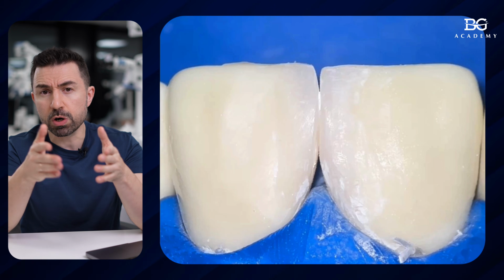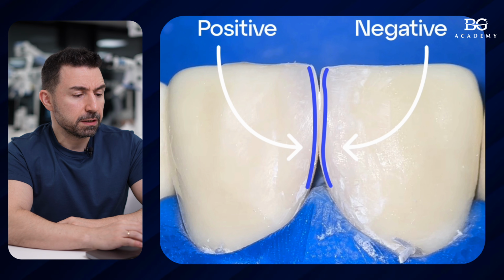Positive vs negative proximal profiles: how to fix adjacent composite restorations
In this episode of BG Dental Tips, we focus on one of the most common and underestimated problems in direct restorations of adjacent teeth - improper proximal profiles.

Using real clinical scenarios such as diastema closure, Class III and Class IV restorations, and composite veneers, we explain why one tooth often ends up with a “positive” profile while the neighboring one becomes “negative,” and how this imbalance compromises esthetics, midline symmetry, and long-term function.

This episode is packed with chairside tips that will help you predictably shape proximal contacts and improve the overall quality of your direct restorations.

📍 Want to master composite restorations - direct, indirect, and semi-direct - for anterior and posterior teeth? Join our 2-day BIG COMPOSITE AND RUBBERDAM COURSE